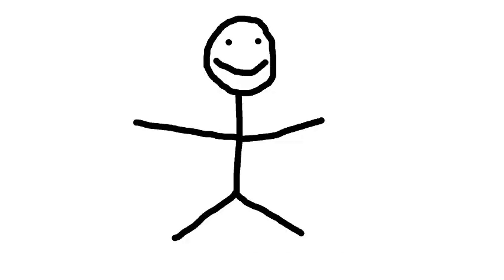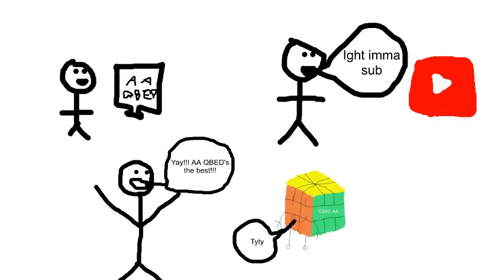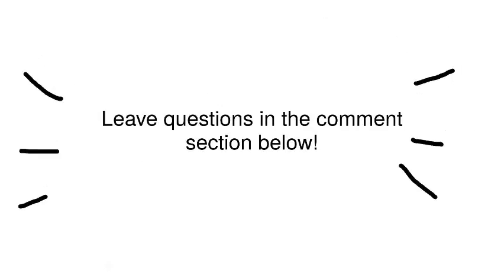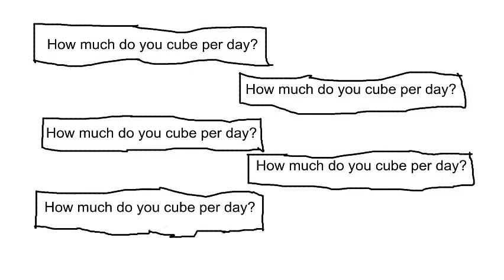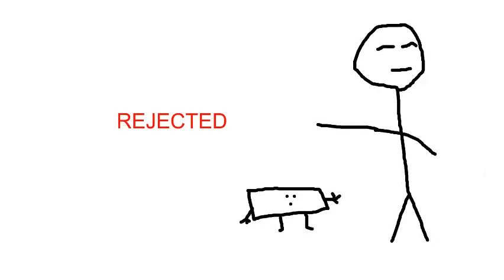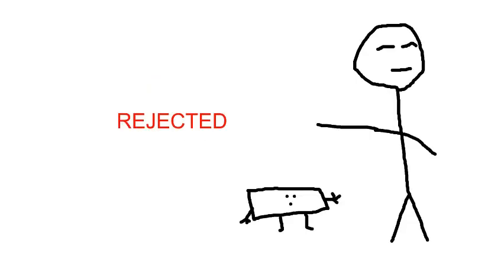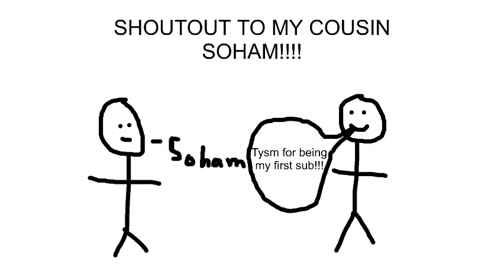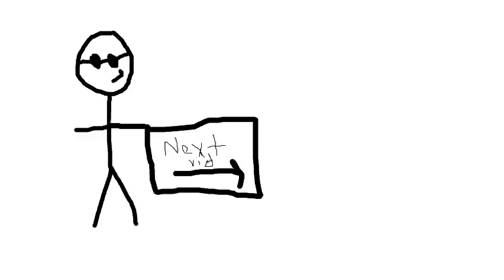Q&A Announcement! (CLOSED)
I'm gonna be doing my first Q&A video after I reach the deadline.

I've misspelled inappropriate. Ignore that.